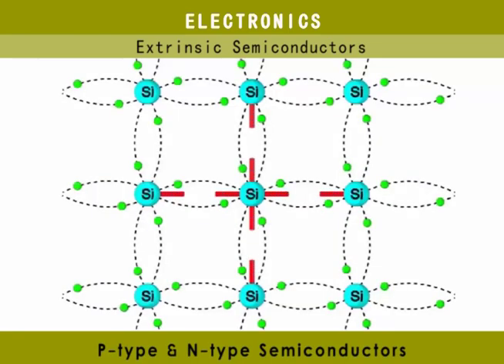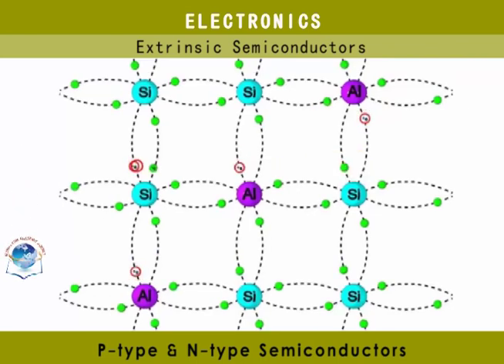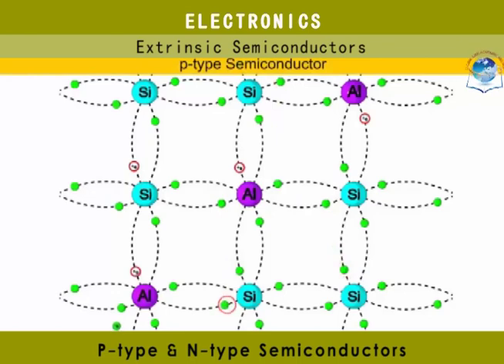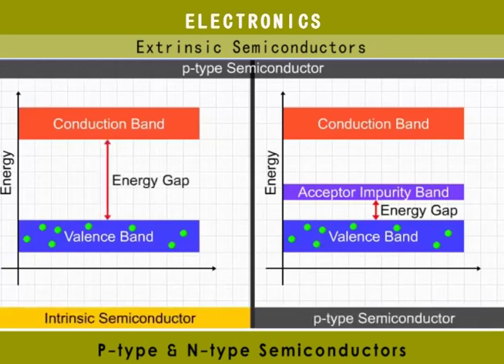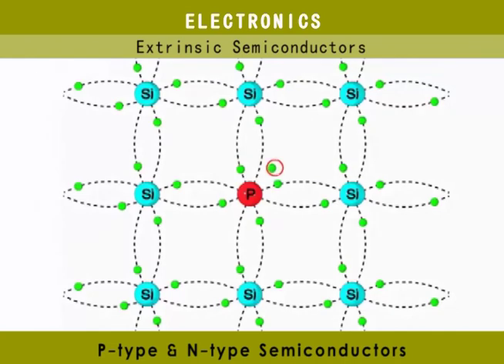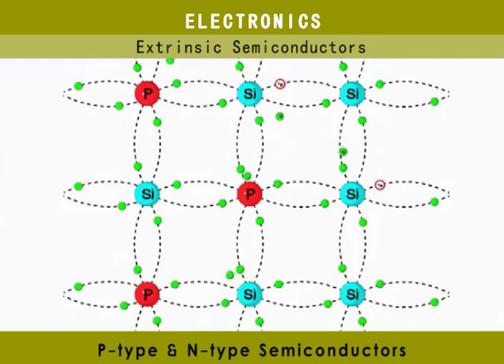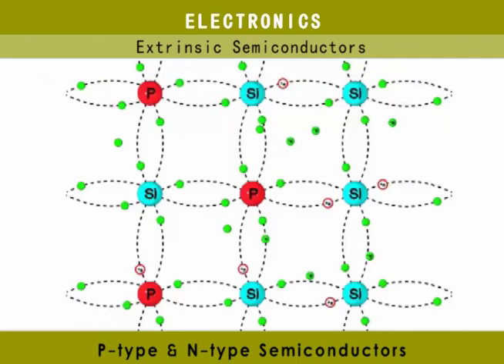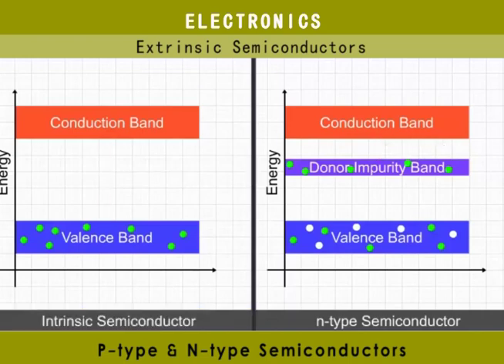PHYSICS FORM 4:Extrinsic Semiconductor